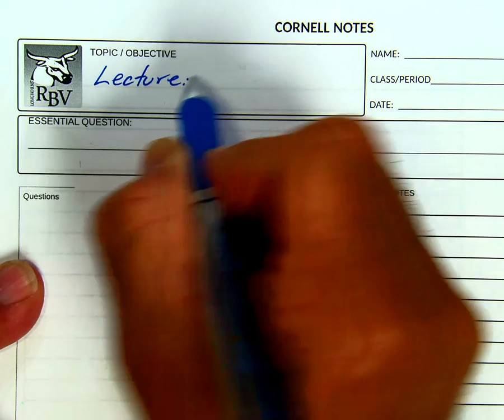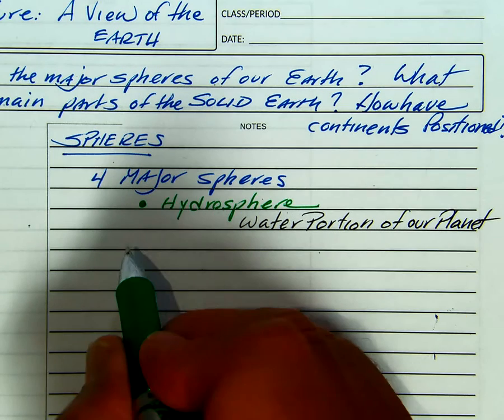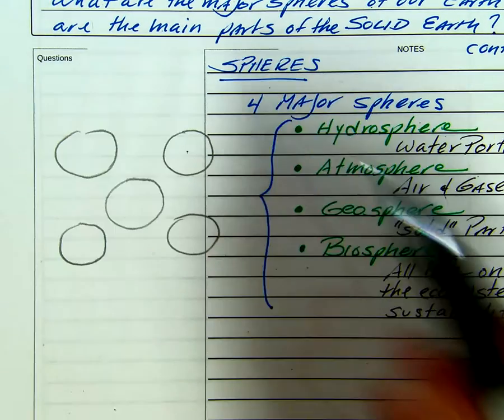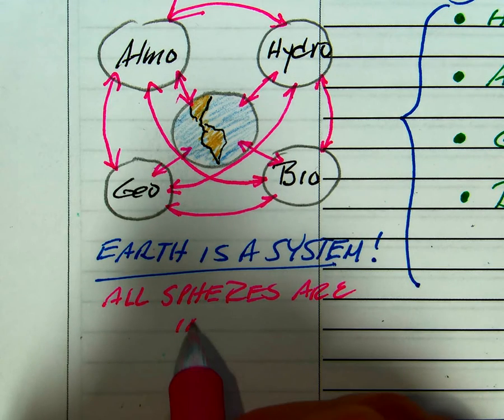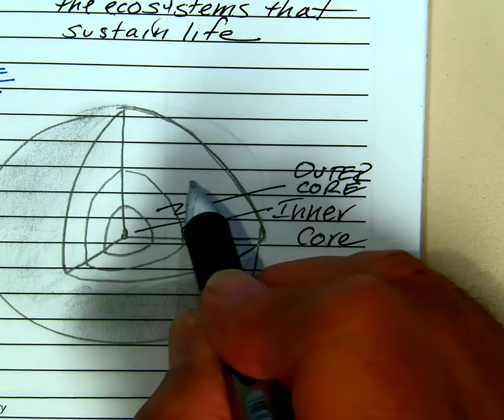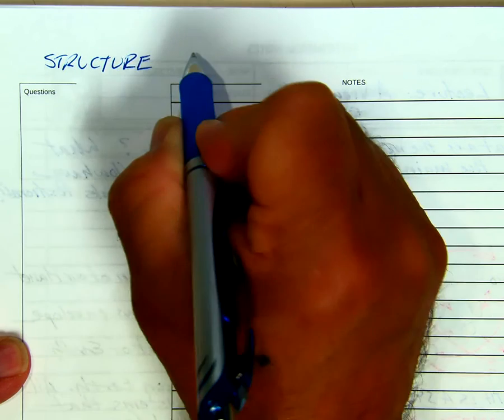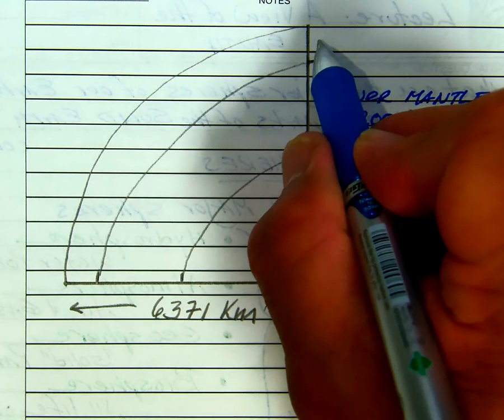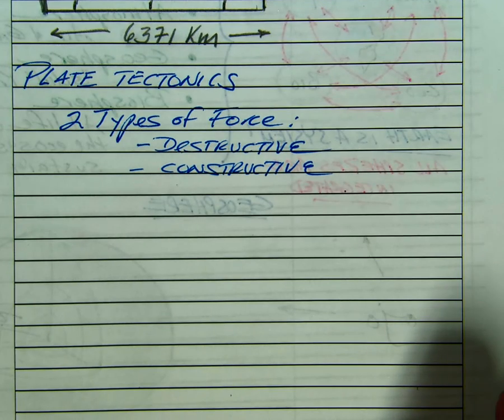002 A View of the Earth